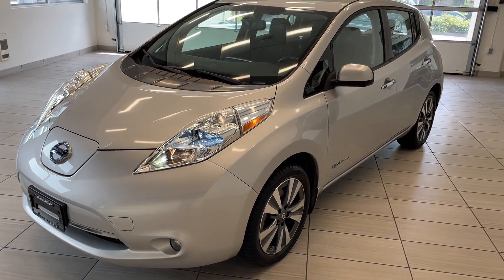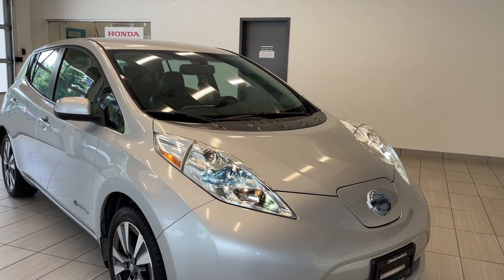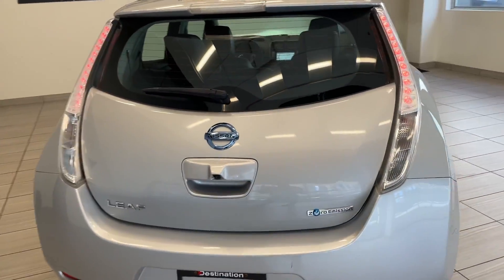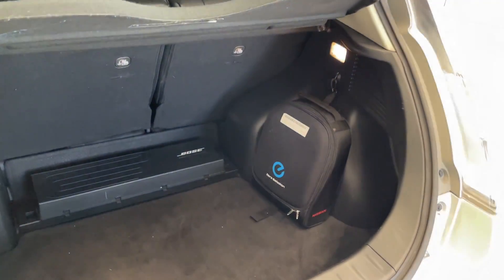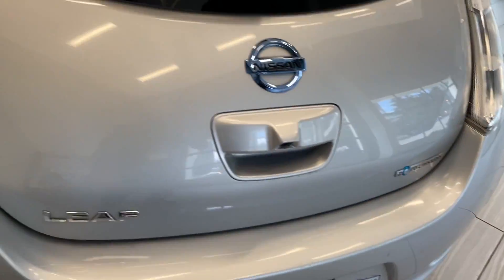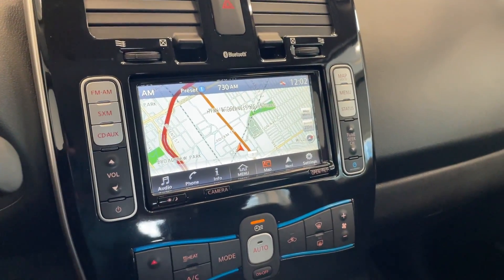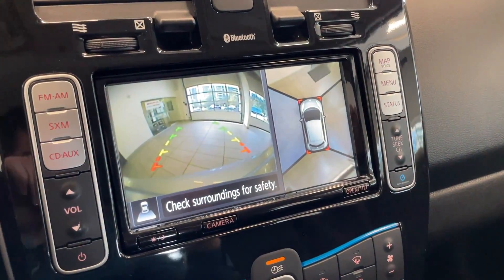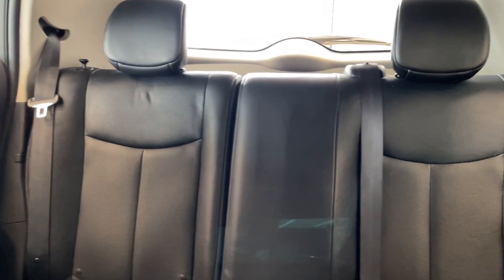2016 Nissan Leaf - B11647